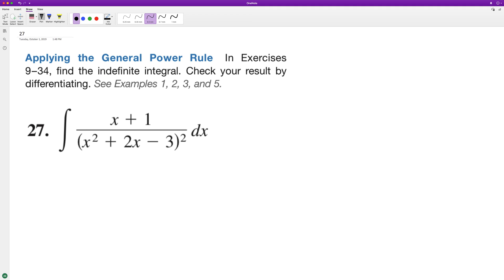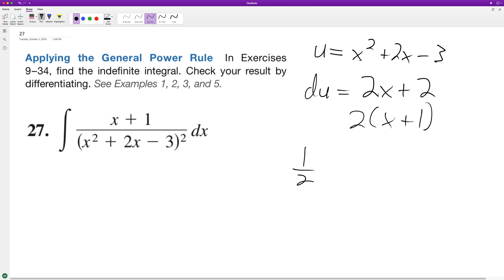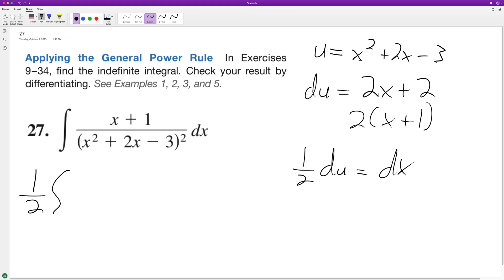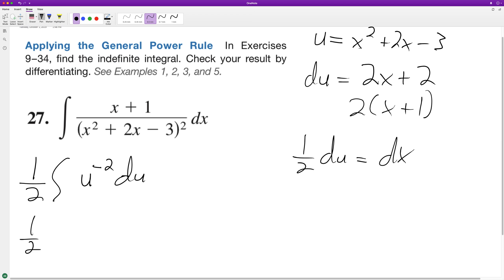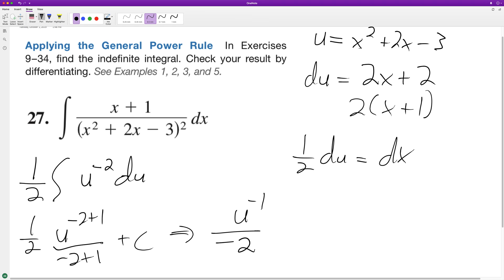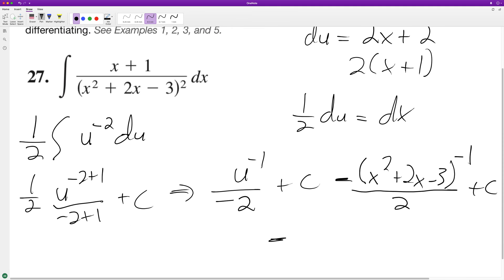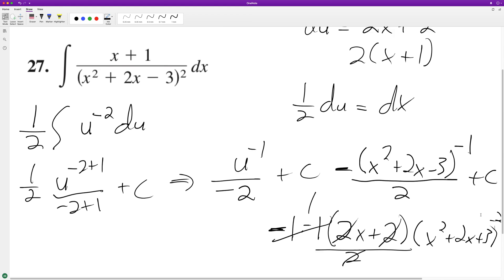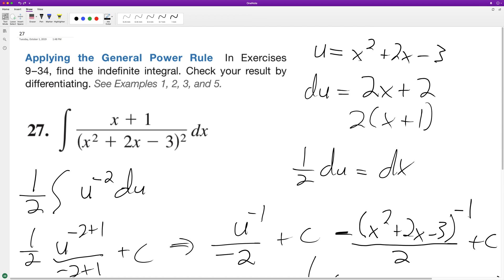integral of (x + 1)/(x^2 + 2x - 3)^2 dx